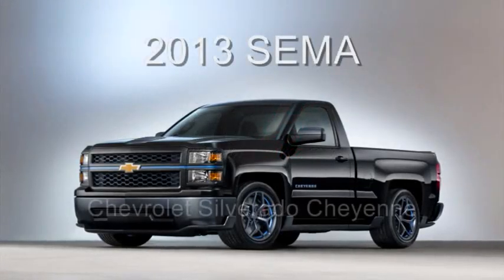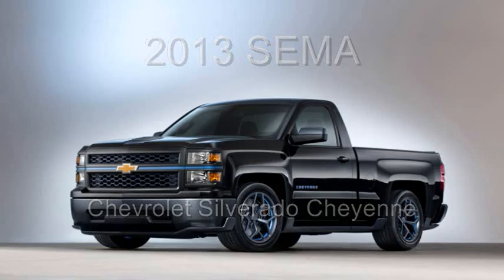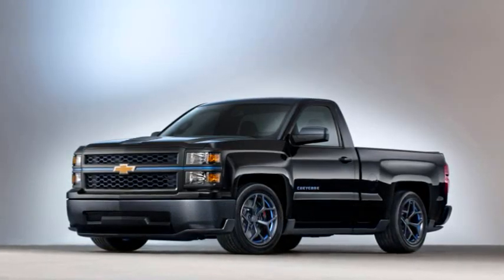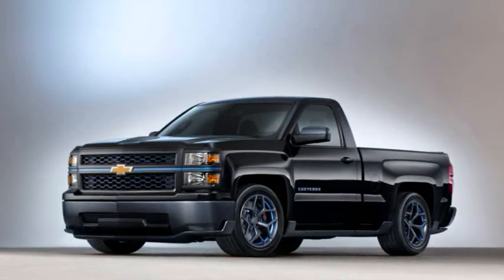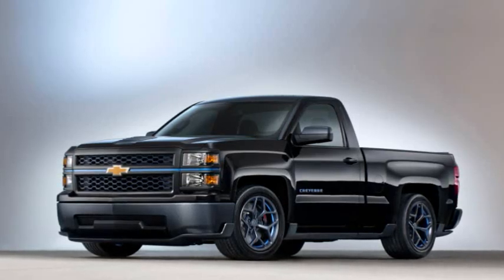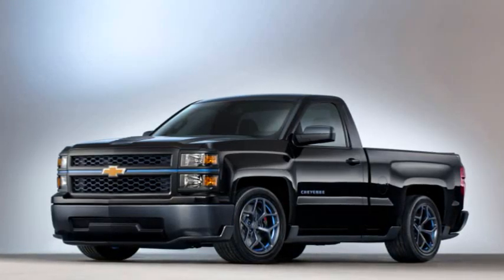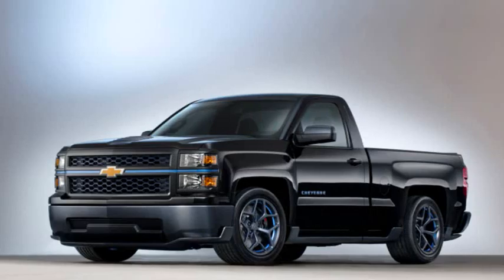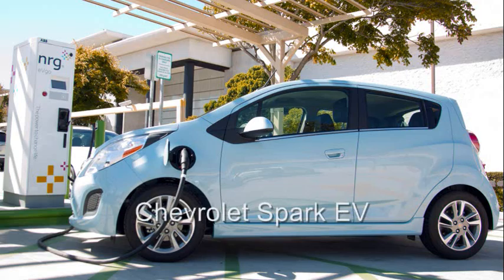What's Going to Be Hot On the Highways - Zero to Sixty from GM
What's Going to Be Hot On the Highways:

The future of transportation was on the minds of many car enthusiasts in Las Vegas. Brian Osuch has more on what's coming out of one of the most cutting-edge auto industry shows.